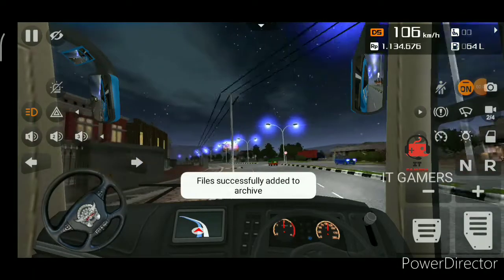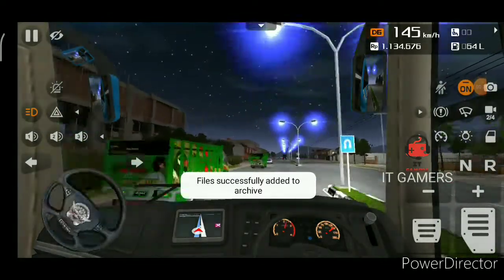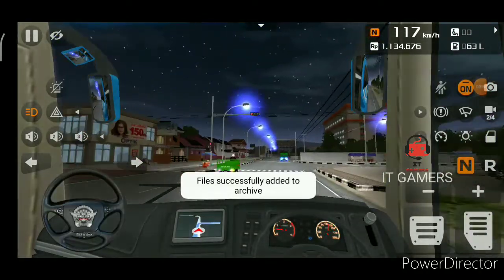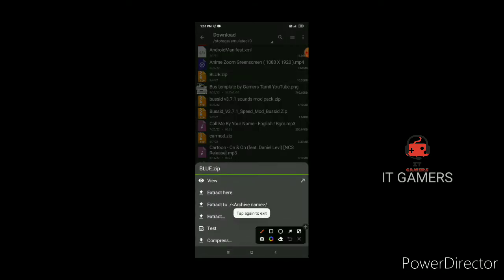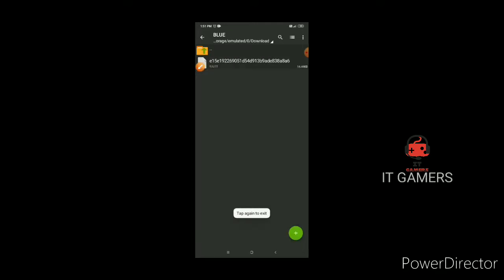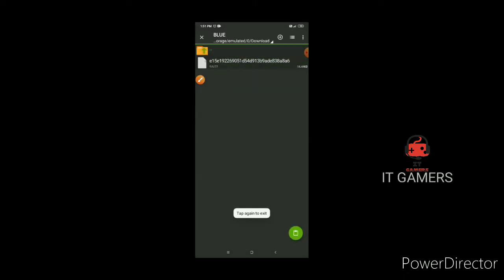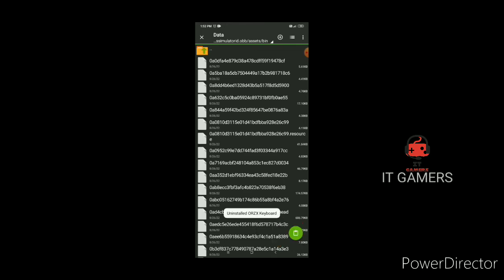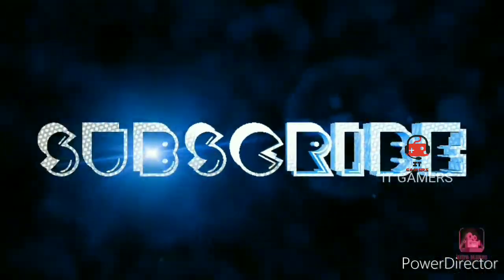V3.7.1 New Road Light Mod ♥️ 💙💚 💛 DOWNLOAD Sharemods, media fire || IT GAMERS BUSSID like subscribe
V3.7.1 New Road Light Mod ♥️ 💙💚 💛 DOWNLOAD Sharemods, media fire || IT GAMERS

🔰 DOWNLOAD LINKS AND CREDITS 🔰

CREDIT = KBC KANNUR OFFICIAL

Thank u guys ❤️❤️